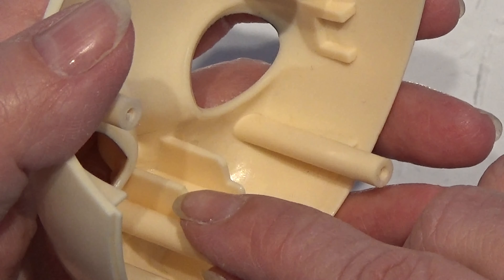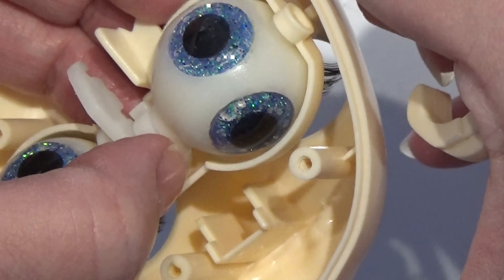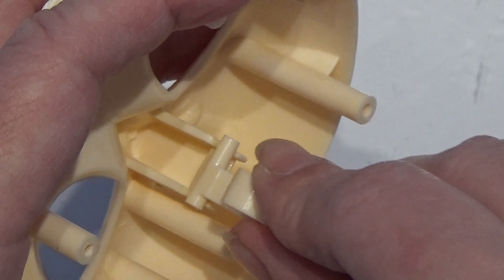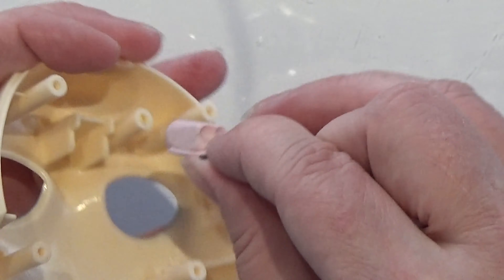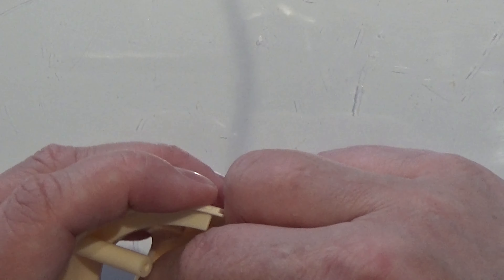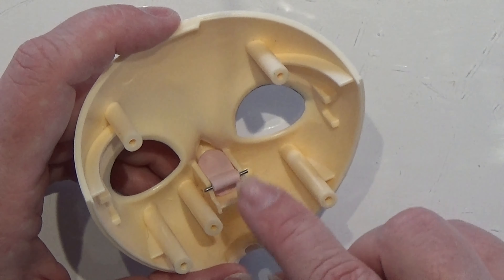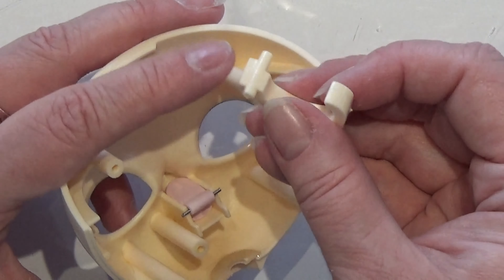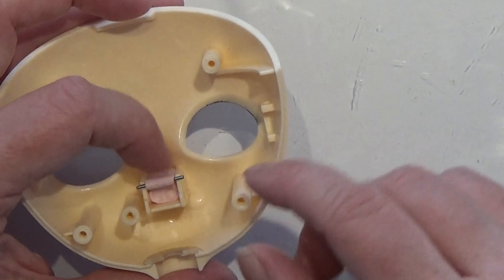Tangkuou Customize - Making The Eye Mechanisem Work Again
I found out why her eye mecanishem is not working everythime, so I had to do something about it.
Here is the result, and it is working, almoste all the time, I think the eye switcher needs a little adjustment to, to get it working a 100%
But so fare I'm happy

Background music is from Score filter Roailty free music by Pinnacle Studio Ultimate - Nightime Lullaby_